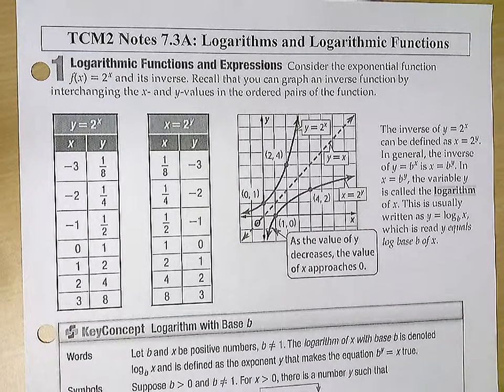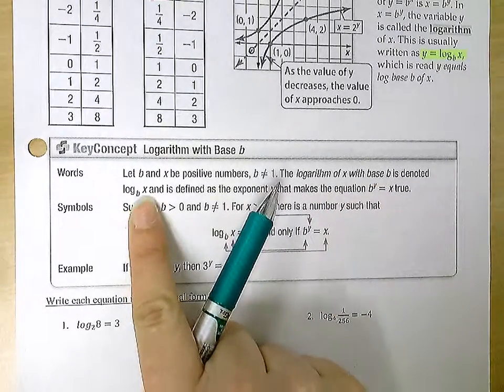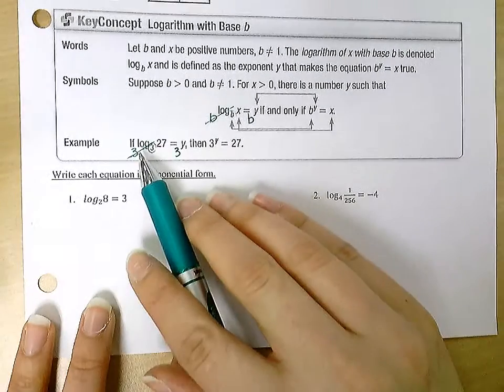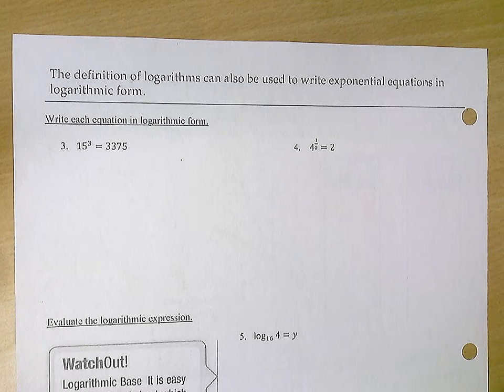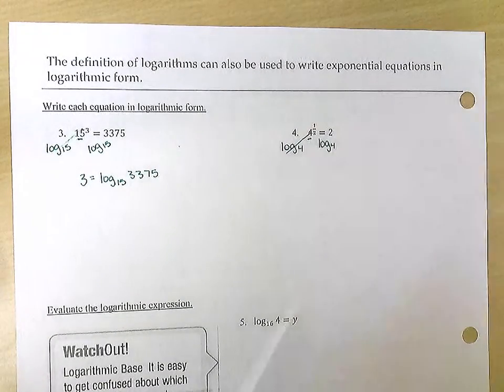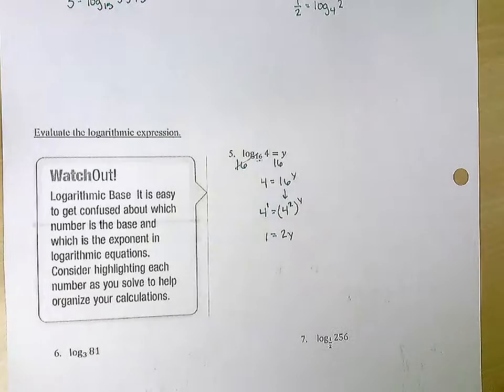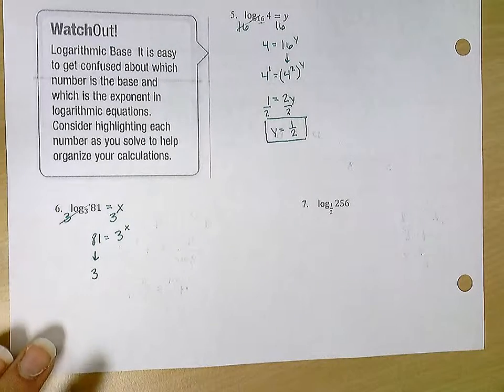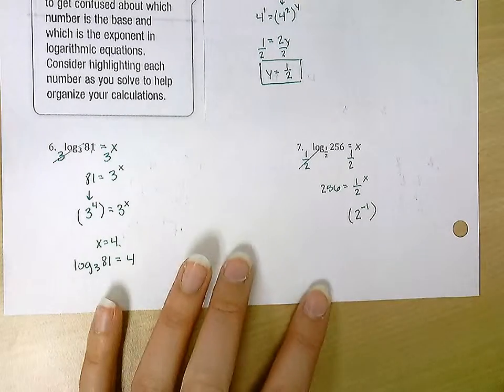TCM2 7 3A